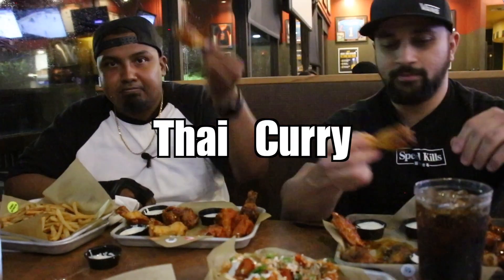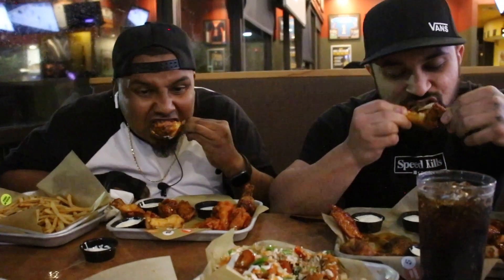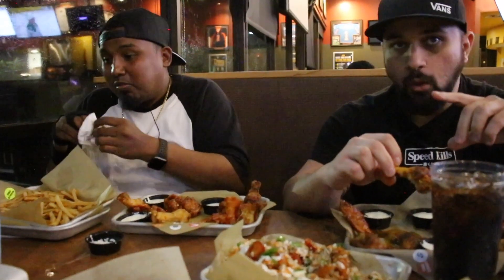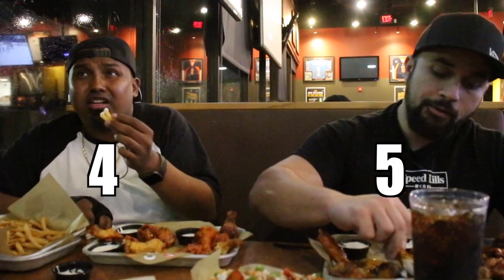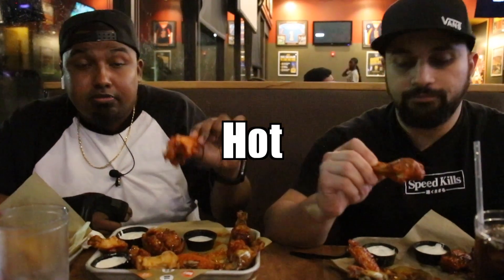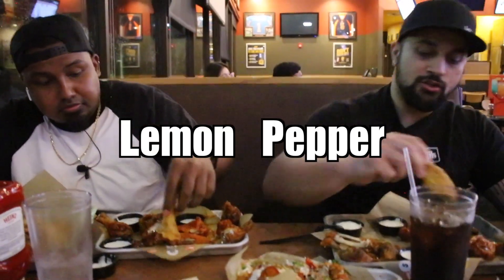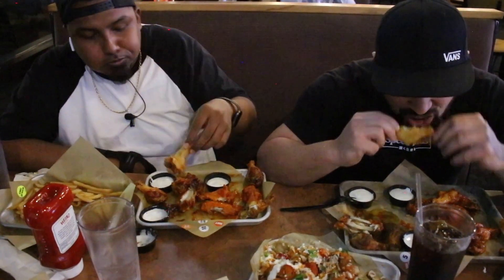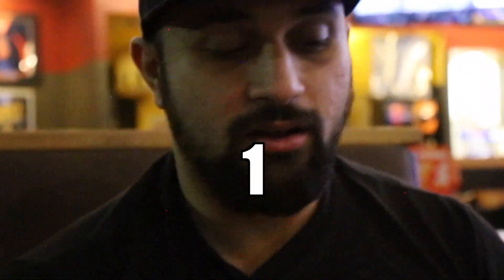Buffalo Wild Wings - Which Flavor is BEST ?! * The REC Crew Eats *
Get ready to embark on a mouthwatering adventure unlike any other! In our sizzling new video, we're taking on the ultimate challenge: comparing and rating the tantalizing array of flavors from Buffalo Wild Wings chicken. With a rainbow of sauces and spices at our fingertips, we're diving deep into a flavor fiesta that will leave your taste buds tingling and your cravings in overdrive.

From the moment the first plate of piping hot wings hits the table, the excitement is palpable. Our hosts are poised and ready to sample each delectable flavor, from classic favorites to daring newcomers. With every bite, they'll be exploring the intricate balance of heat, sweetness, and tang that makes Buffalo Wild Wings chicken an unbeatable choice for wing aficionados everywhere.

But this isn't just any taste test – it's a full-blown flavor showdown! As our hosts dig into each saucy masterpiece, they'll be dissecting every nuance, from the initial burst of flavor to the lingering aftertaste. Will the zesty kick of the Blazin' sauce reign supreme, or will the smooth sweetness of Honey BBQ steal the show? There's only one way to find out – and that's to join us for the ride!

As the competition heats up, tensions rise and taste buds are put to the ultimate test. With each new flavor, our hosts are faced with tough decisions and surprising discoveries. Whether it's a bold new concoction or a tried-and-true classic, every wing has its own story to tell – and our hosts are here to uncover them all.

So, grab your favorite beverage, settle in, and prepare for a flavor extravaganza you won't soon forget. From the first bite to the final tally, this is one video you won't want to miss. Get ready to join the flavor revolution and experience Buffalo Wild Wings chicken like never before!